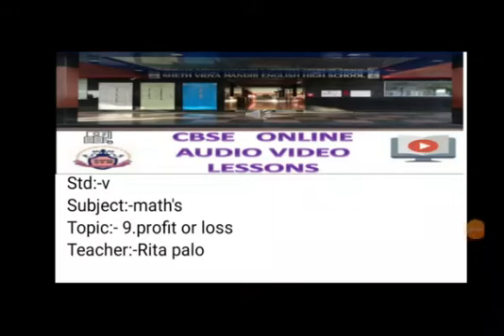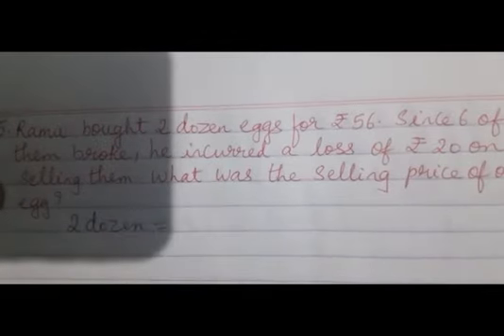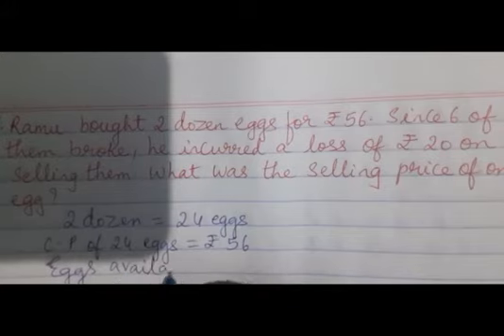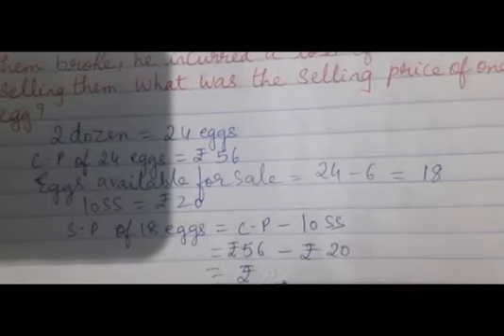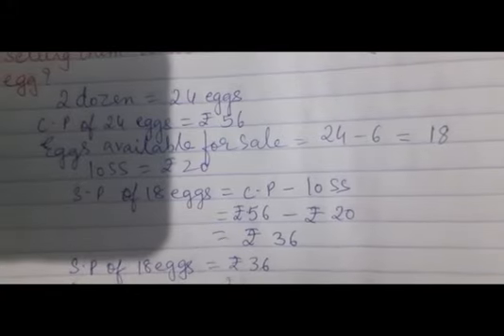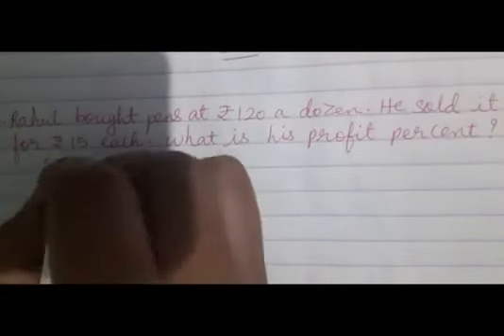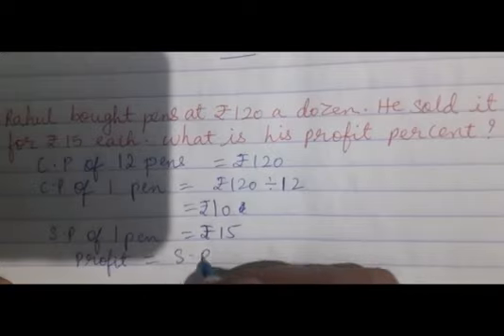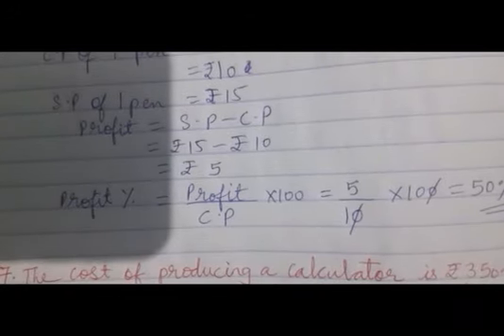SVM CBSE||STD 5||MATHS||CHP 9(PART- 10)